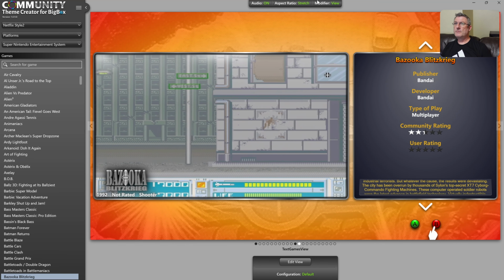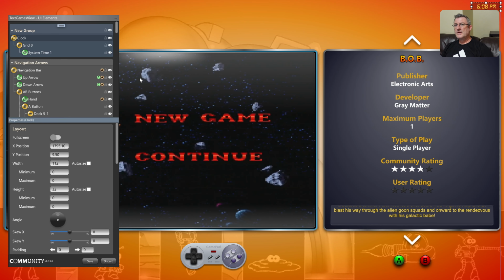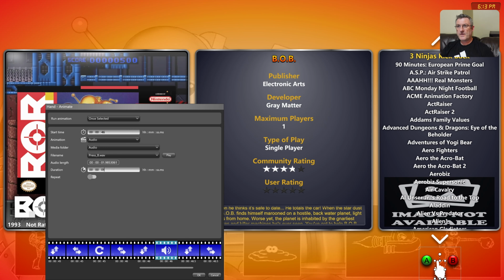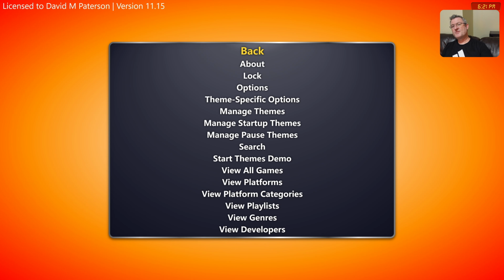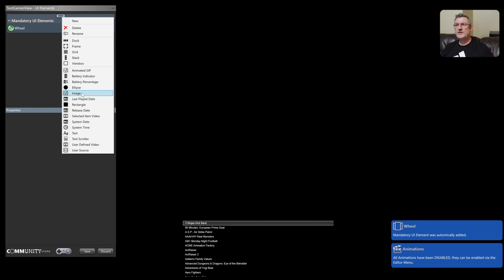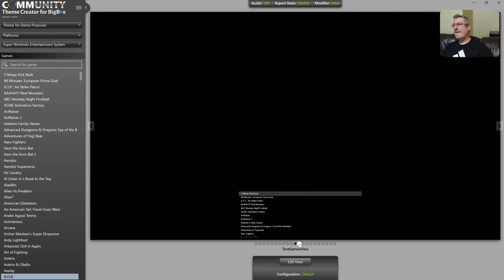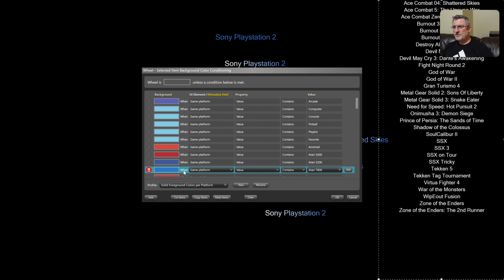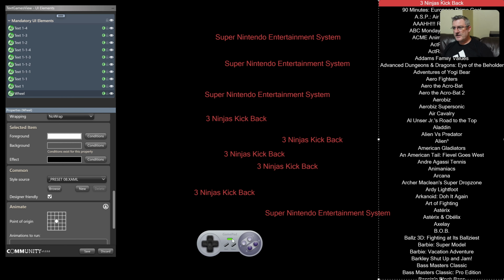COMMUNITY Theme Creator - A Pre-release Update